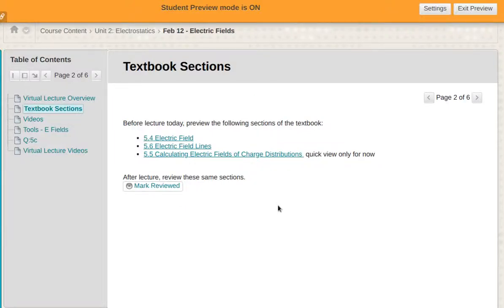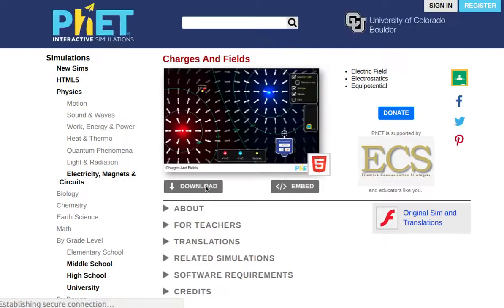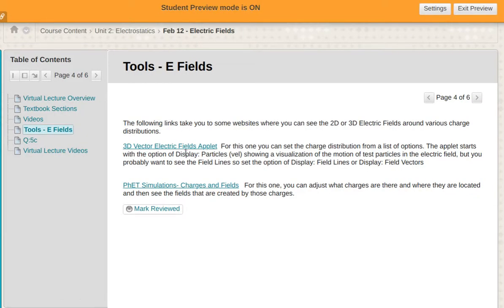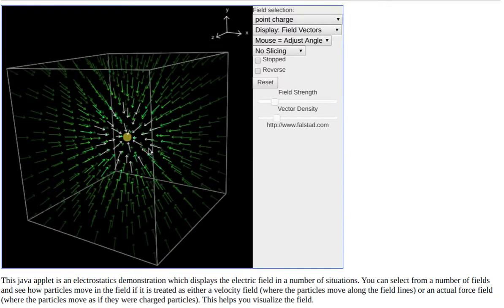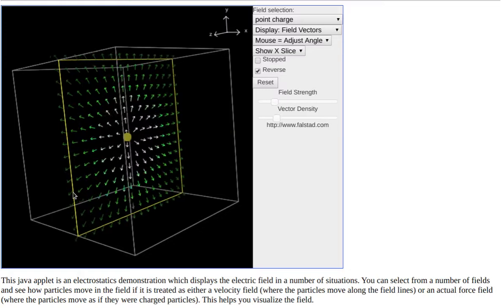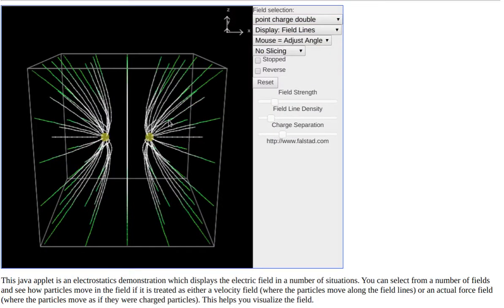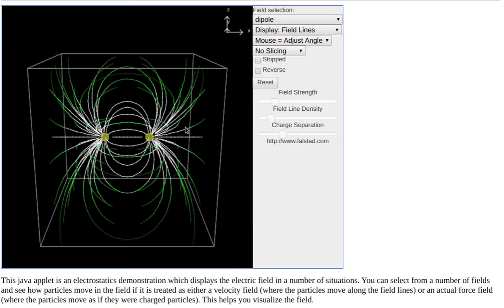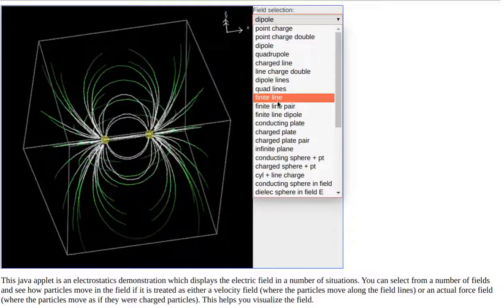Electric Field visuals